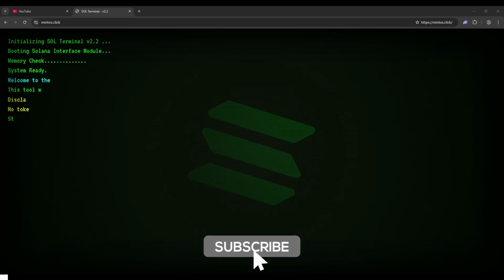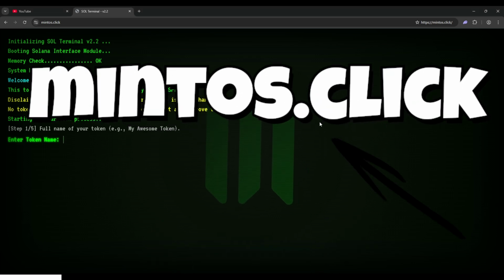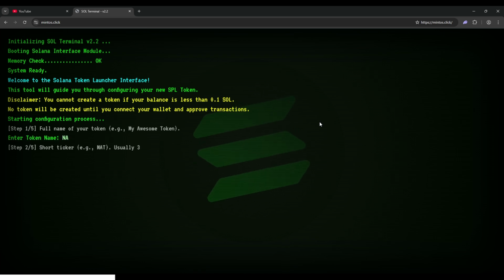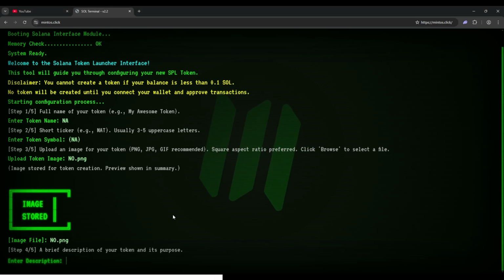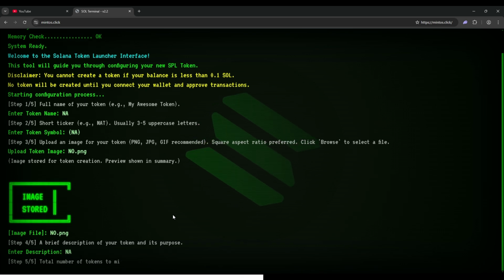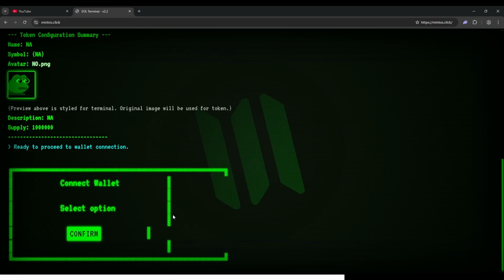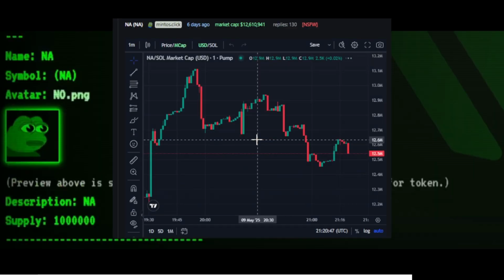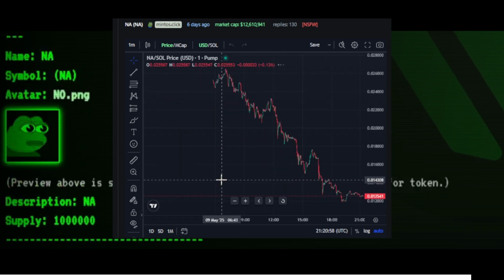How I Launched My Solana Meme Coin in 60 Seconds – No Code Guide | mintos.click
🚀 Launch your own Solana meme coin in just 60 seconds – no coding required!

In this quick guide, I’ll show you how I created my own SPL token on Solana using mintos.click, the ultimate no-code tool for crypto beginners. Follow this step-by-step tutorial to get your token live on the blockchain fast!

What You’ll Learn:

How to create a Solana token without coding
Setting up token name, symbol, and supply
Uploading a token image and description
Connecting your Solana wallet (Phantom, Solflare, etc.)
What rug pulls are and how to spot scams
Timestamps:

00:00 Intro

00:12 Step 1: Enter token name

00:17 Step 2: Set token symbol

00:24 Step 3: Upload square image

00:32 Step 4: Write description

00:43 Step 5: Set total supply

Why Watch?

Uncover the tricks behind fake market caps and rug pulls on Solana. This guide will help you create tokens and stay safe in the crypto world!

🔗 Try it yourself: mintos.click

📢 Join the convo: Drop your questions in the comments!